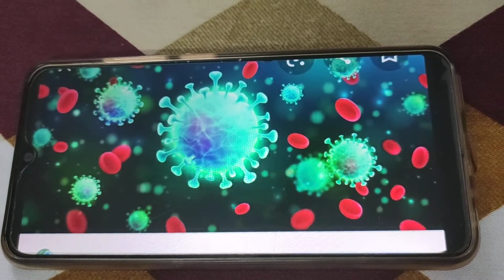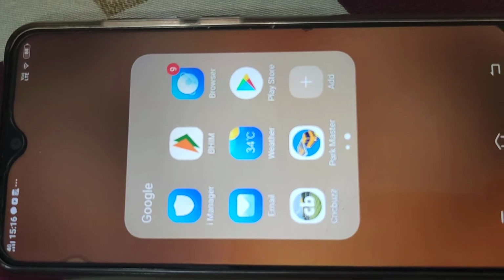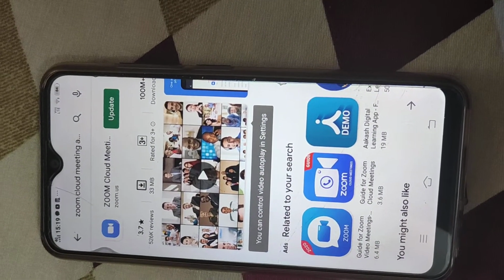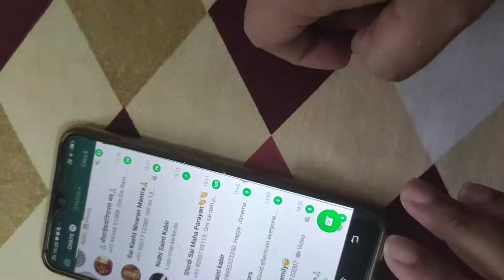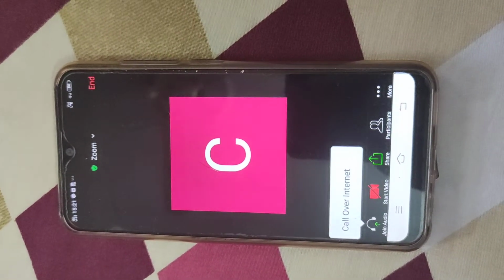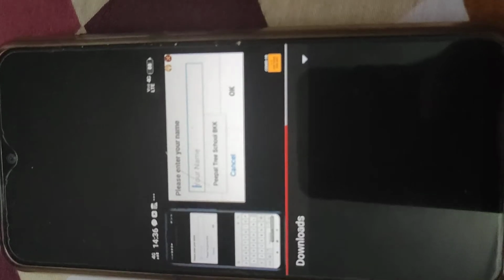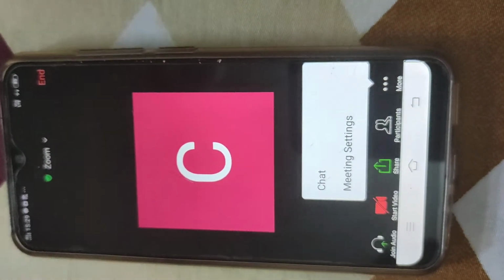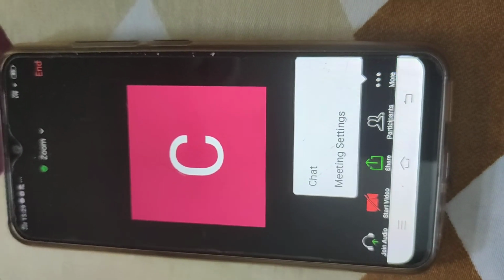How to operate Zoom application for students